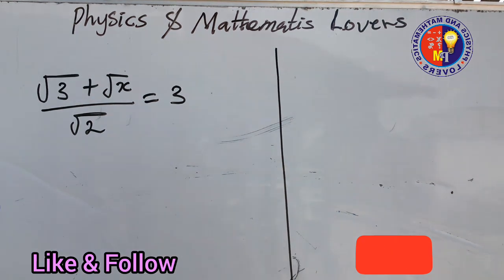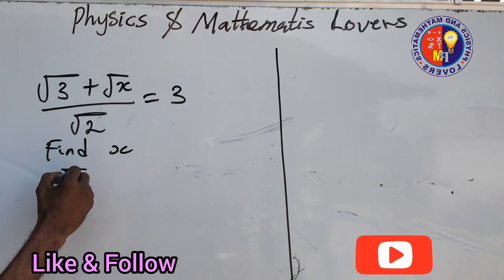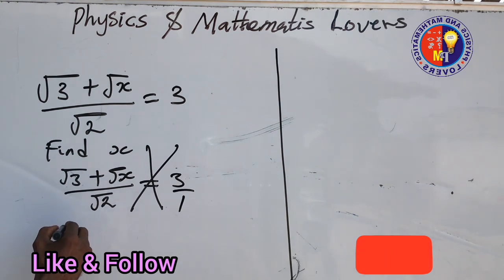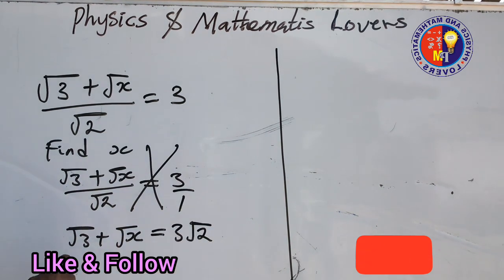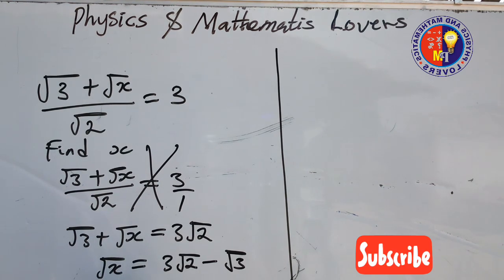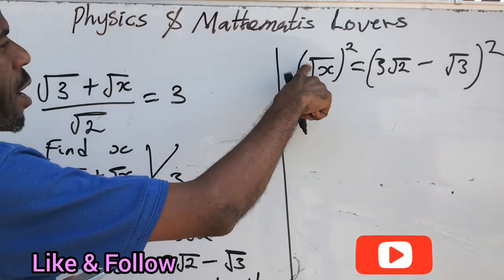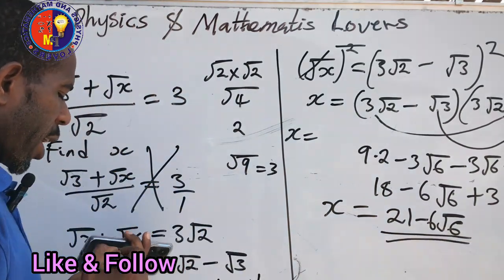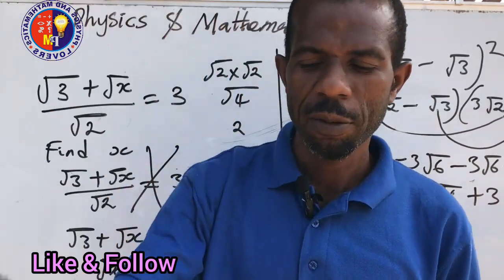SOLVING RADICAL EQUATION